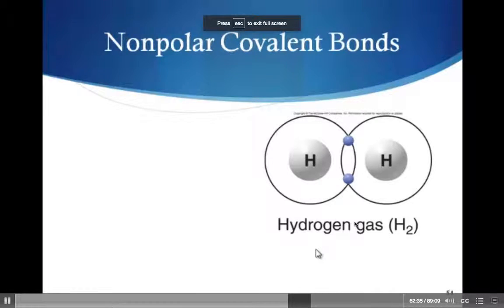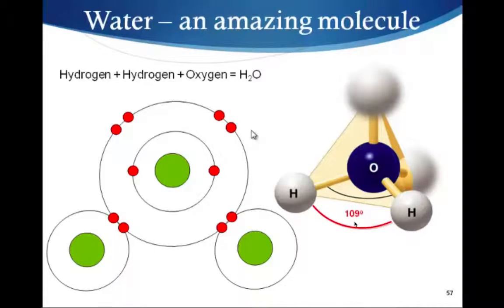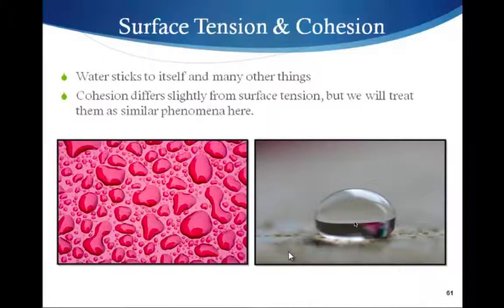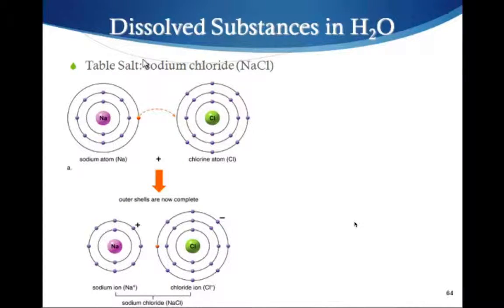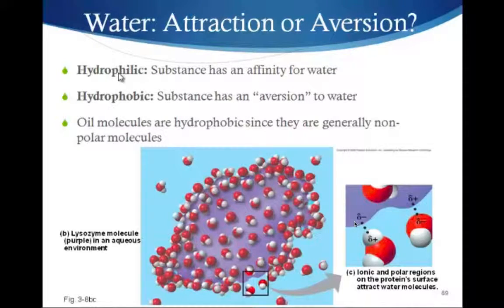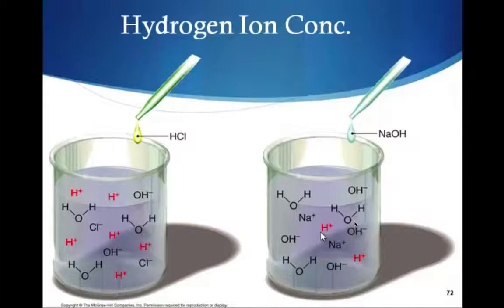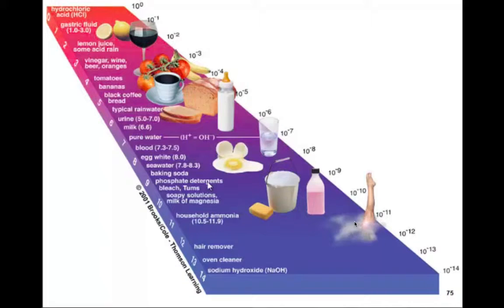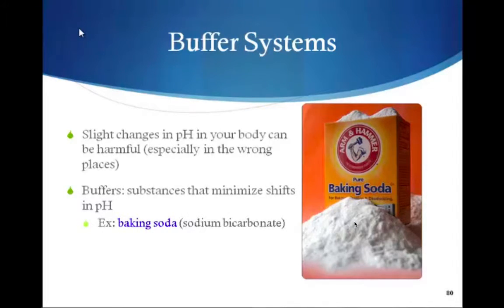Bio109 - Section 3 - Chemistry for Bio Pt 2